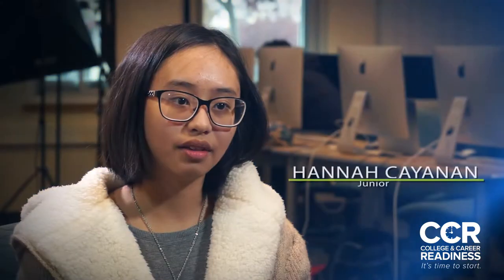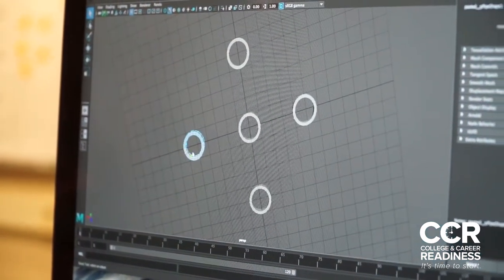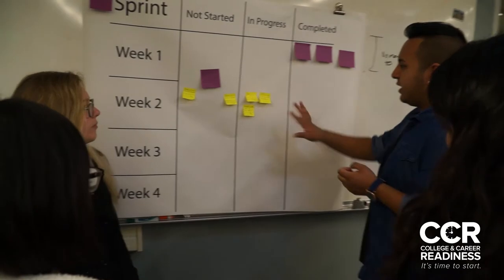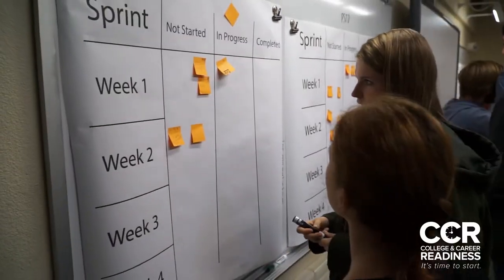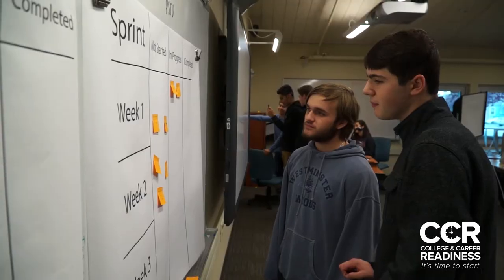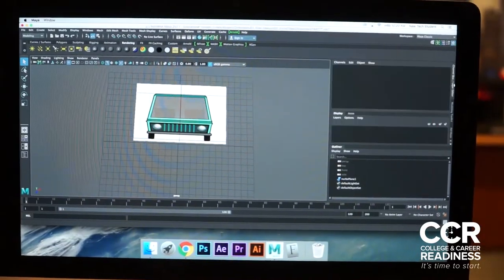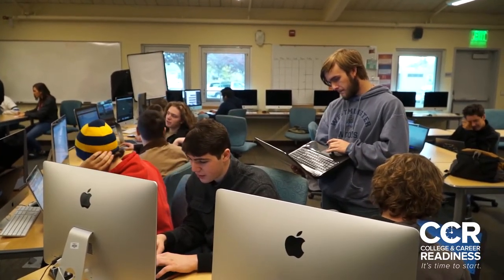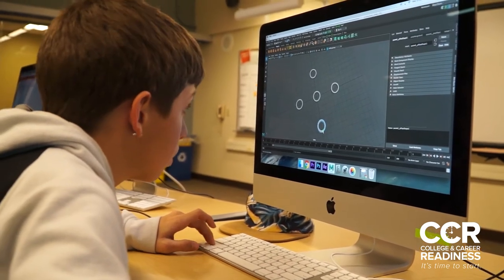New Tech HS Digital Design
Promo video for New Tech High School Digital Design CTE pathway. For more information on Napa County Career Technical Education,